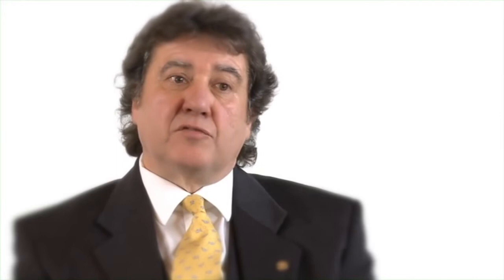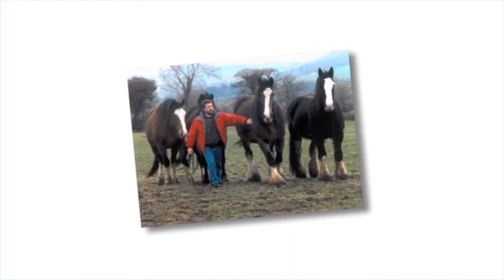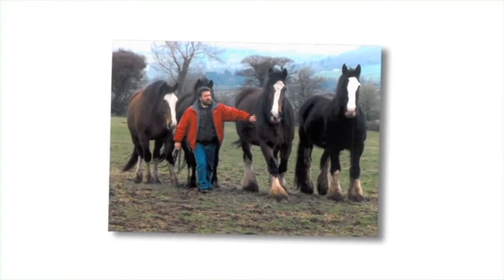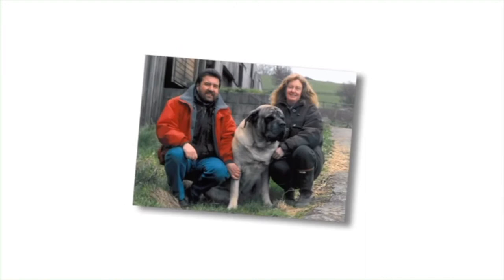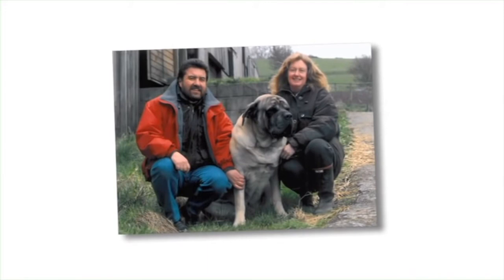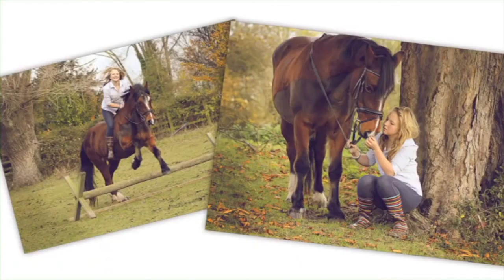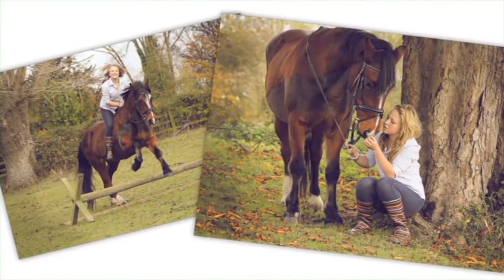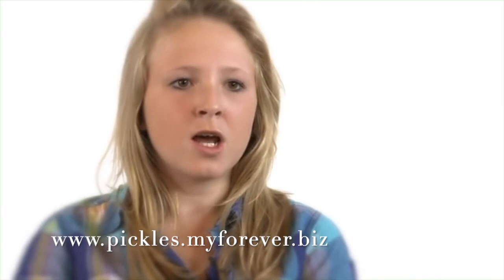Veterinary Aloe Vera for your pets and animals - Forever Living Products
Phil Pickles - Forever Living Products – The Aloe Vera Company

{watch time 10 minutes} Don’t forget to click on the “SHOW MORE” link at the base of the video

Short Summary:

* High concentration of Aloe Vera
* Multi-purpose product
* Can be helpful in dealing with your pet’s minor skin and coat problems
* Moisturising action
* Easy nozzle spray application
When a family member suffers minor skin irritations, we reach for Aloe First. Since we also treat our pets as part of the family, they too should experience the power of the ”Miracle Plant.” Forever Living Products has created Aloe Veterinary Formula – Mother Nature’s soothing Aloe spray for animals.
Aloe Veterinary Formula is made with stabilised Aloe Vera gel as its primary ingredient and is ideally suited for external skin problems. Allantoin, a naturally soothing substance, is the other main ingredient. The nozzle-control spray makes application to any size or type of pet easy. Aloe Veterinary Formula can provide quick and soothing relief.